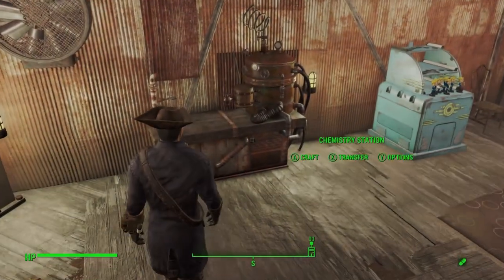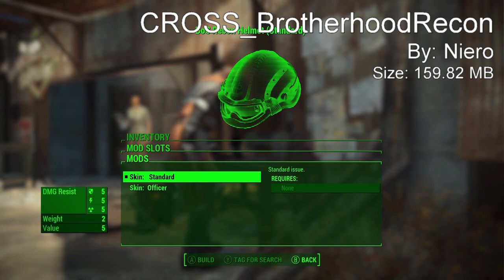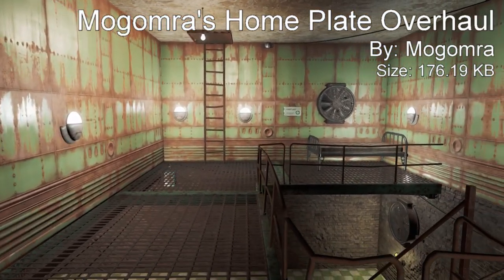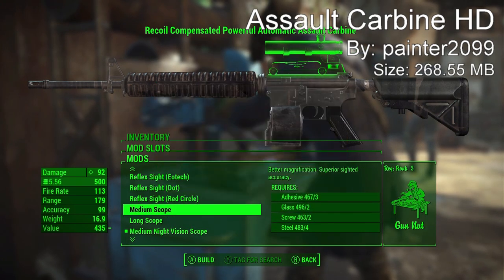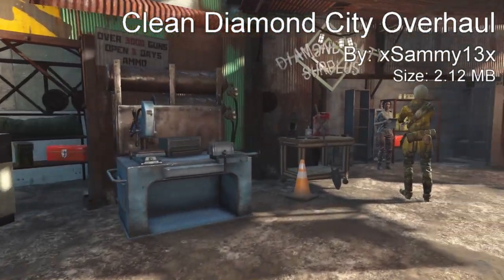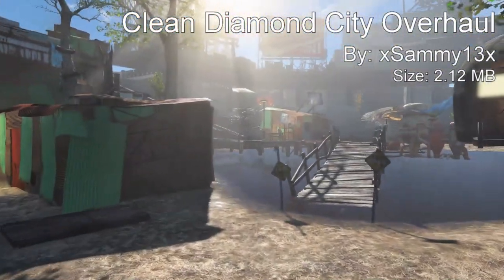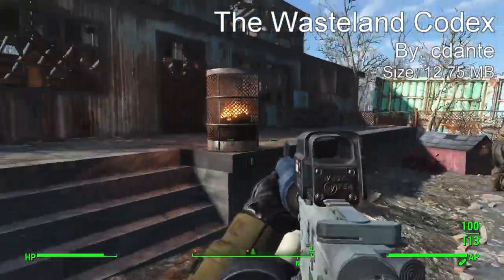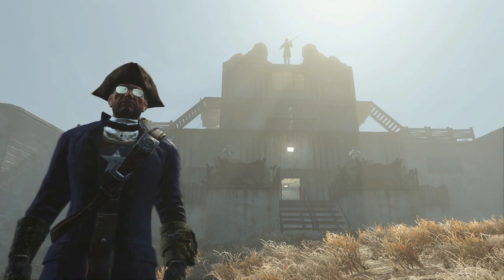Fallout 4 Top 5 Mods of the Week #8 (Xbox One Mods)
ANOTHER GREAT WEEK FOR FALLOUT 4 MODS! I love making this series so far and can't wait to continue with it! Mods in Fallout 4 are so fun so go give these ones a try! As always, I hope you enjoy :)

Mods covered today:
0:37 - CROSS_BrotherhoodRecon
2:16 - Mogomra's Home Plate Overhaul
3:05 - Assault Carbine HD
4:33 - Clean Diamond City Overhaul
6:51 - The Wasteland Codex